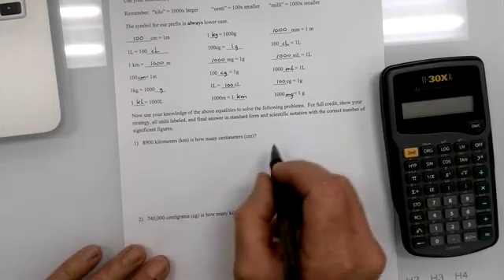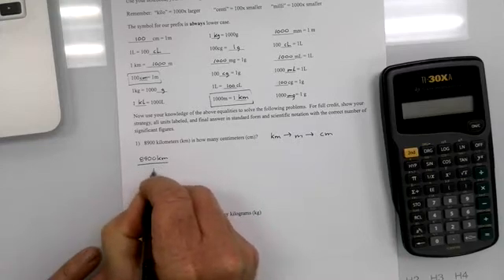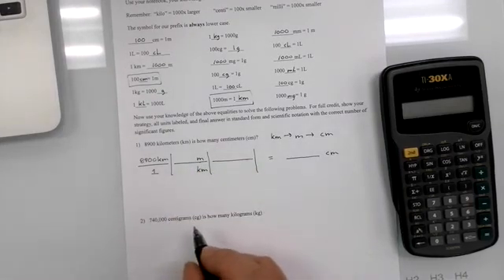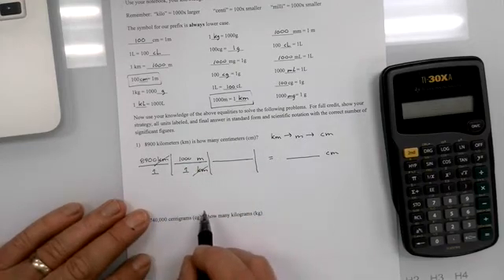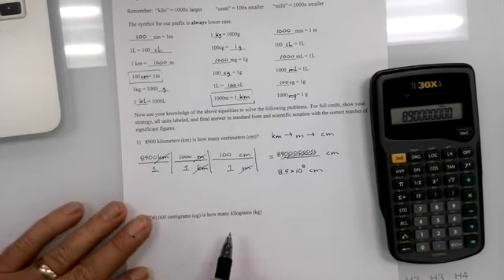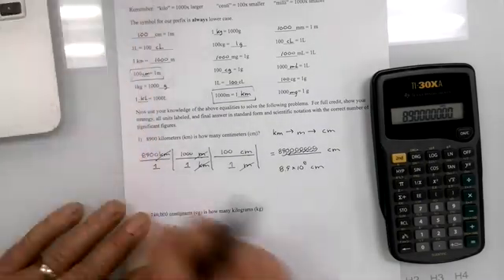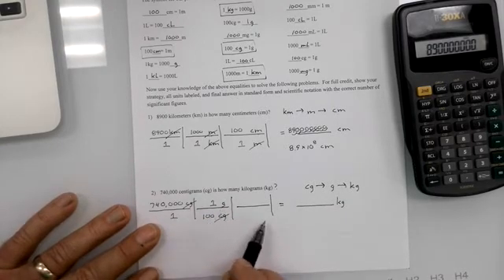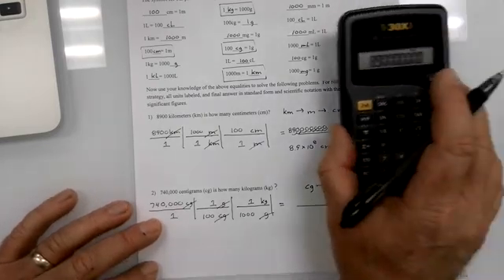S1M1 - Metric symbols WKS #1 KEy